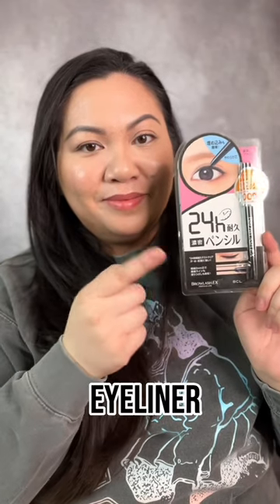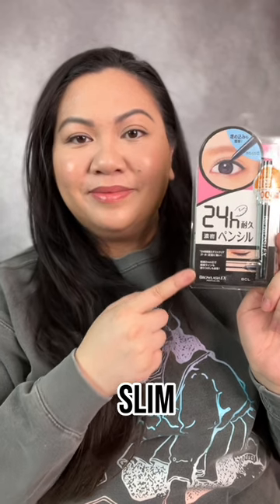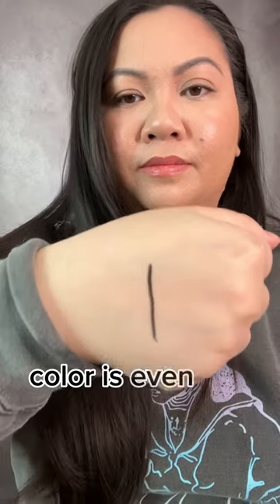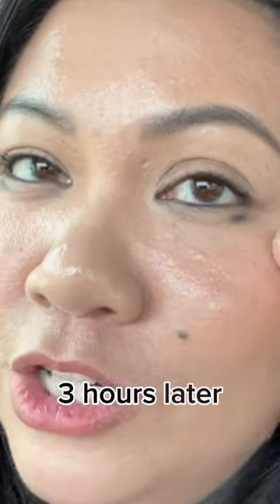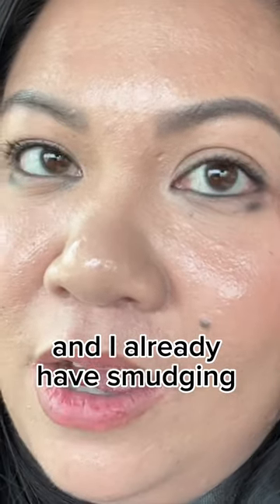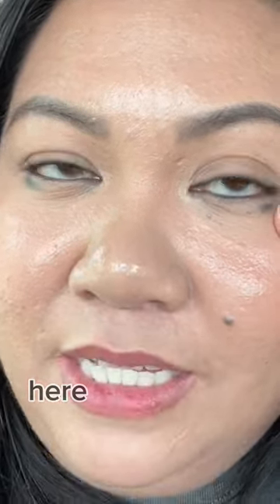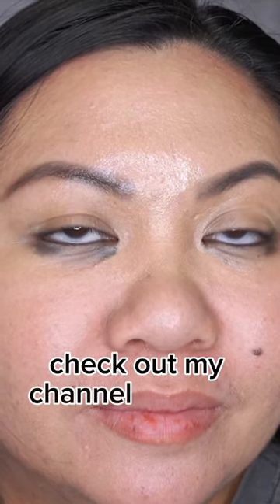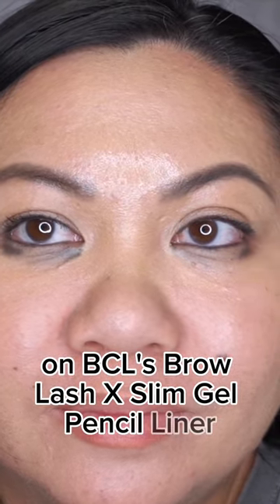Does this Japanese brand eyeliner really last 24hrs?!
Hey hey! I go to Asian markets once in a while and whenever I go, I have to look at the make-up section. I had luck with the last gel liner I purchased so I decided to try this one! I haven't tried this brand out before, so let's see how it works!! Watch to find out what you need to know before you buy!
❐ PRODUCT(s) REVIEWED IN THIS EPISODE ❏

Height: 5'2 1/2 Weight: 165
❐SIZES FOR CLOTHES❏
Skims Essential Bodysuit: L/XL

❏FOUNDATION MATCHES❏
Revlon Colorstay: Medium Beige
Juvia's Place I Am Magic Foundation: Capri 630
Catrice Cosmetics HD Liquid Coverage Foundation: 036 Hazelnut Beige
KVD Vegan Beauty Lock It Foundation: Light 47N
Elf Camo CC Cream: Light 210 N
Revlon Colorstay Full Cover Foundation: Nude (200)
Wet N Wild Bare Focus Tinted Hydrator: Light Medium
The Ordinary Coverage Foundation 1.2N
Loreal Infallible Foundation in a Powder: Linen 180
KVD Good Apple Foundation Balm- Light 018
Elf Flawless Satin Foundation Beige 220
❐ MAKEUP/APPLICATORS USED IN THIS EPISODE ❏
E.LF Power Grip Primer
ELF Hydrating Camo Concealer (Light Ivory)
KVD Contour Shade 2
Honest Beauty Creme Cheek Blush (Rose Pink)
Dragun Beauty Transformation Face Powder
Kiss Me Heroine Make Mascara (Jet Black)
Cody Airspun Loose Face Powder (Translucent)
Anastasia Dipbrown (Ebony)
Ulta Weightless Water Lip Stain (Cherry Pie)
TatiBeauty The Blendiful
Sonia Kashuk Makeup Blender Sponge